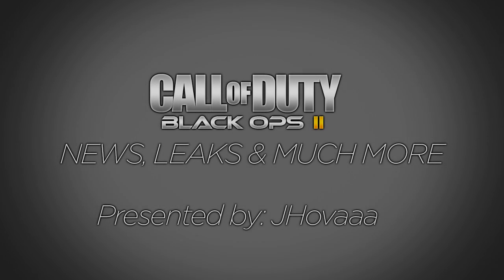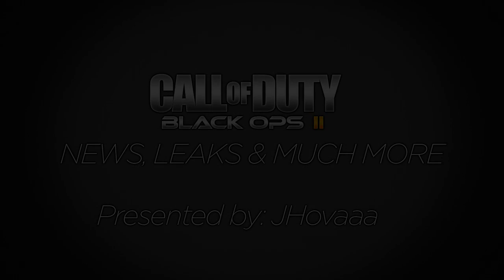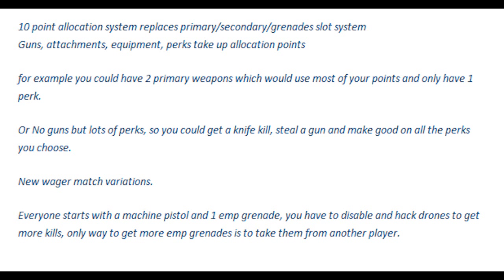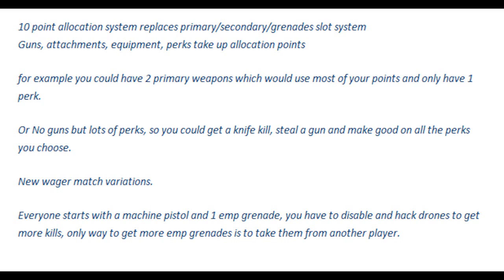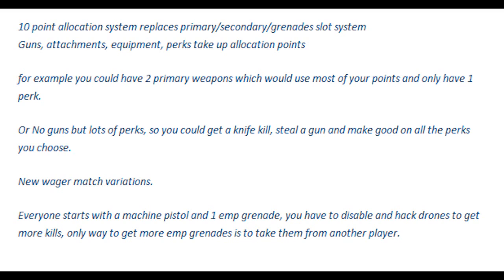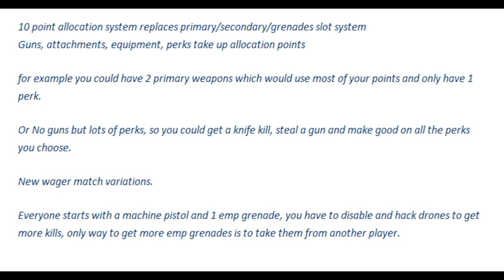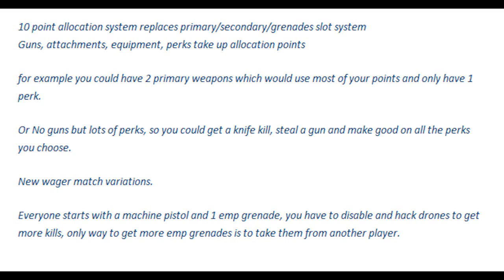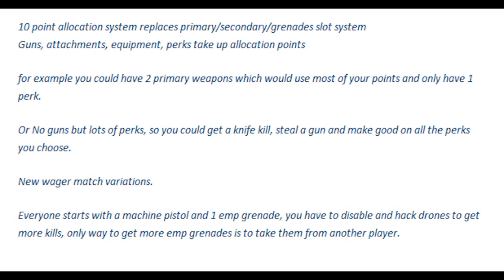Black Ops 2 - Create a Class 2.0 Explained!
This is just a video explaining Create a Class system in Black Ops 2.

Thanks for stopping by! Hope you enjoy and would like to come along the ride to see my channel grow. Favorite this video if you wish.

YOLO Gone Gaming!